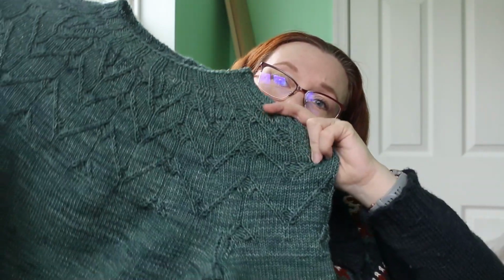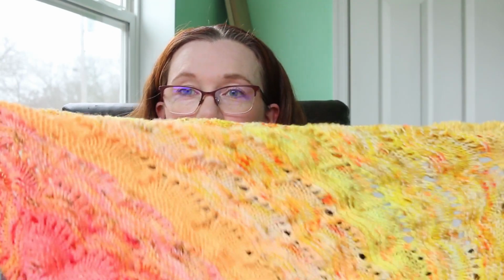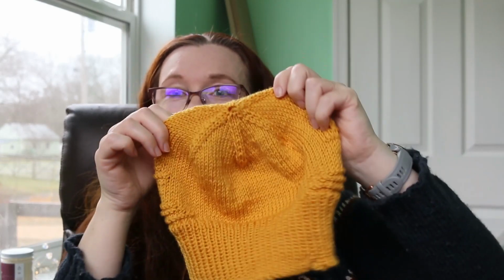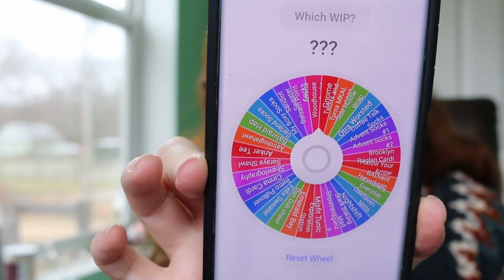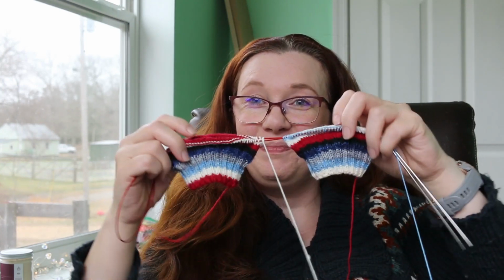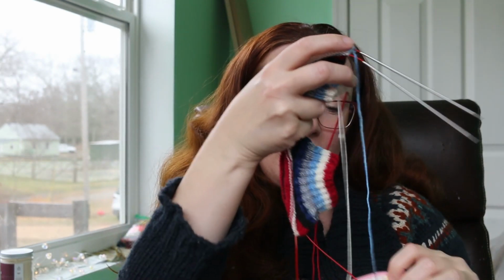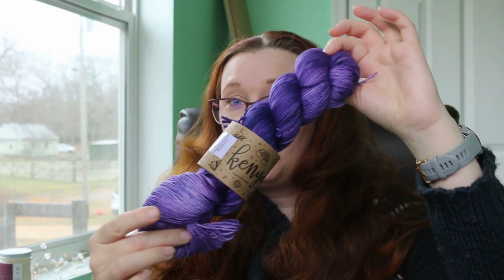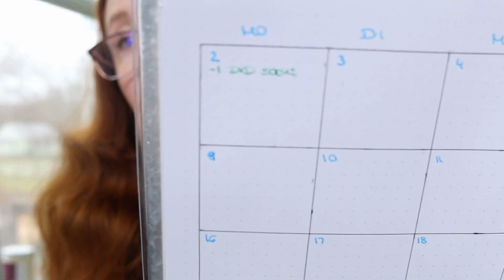Purlmonster's Knitting Diary #11 - 2023 Knitting Intentions, Blind Contour Hat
Hi, I'm Kathrin, a happy Knitter going by purlmonster across social media (most active on IG, Making, and Ravelry).

It is that time of the year where goals are made, plans are revealed, and I, too, have some intentions for 2023, even if they're all knitting/yarn related. Join me in my knitting fun!

I'm wearing my Throwover Cardigan by Andrea Mowry, knit out of Kelbourne Woolens Germantown and Lucky Tweed.

I'm sharing quite a few fun projects this time. From Shanalines Designs' Blind Contour Hat to Tori Yu's Brooklyn Raglan Cardi, they are all do much fun to knit ❤️

What are your knitting intentions for the year?

Happy knitting!